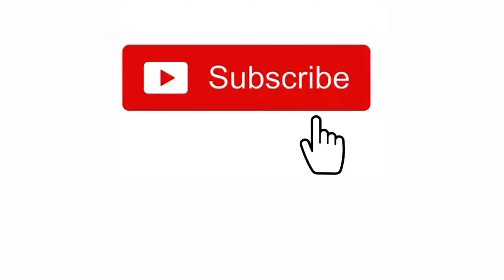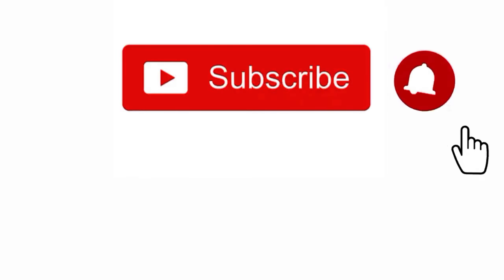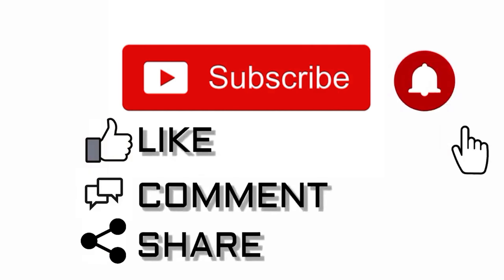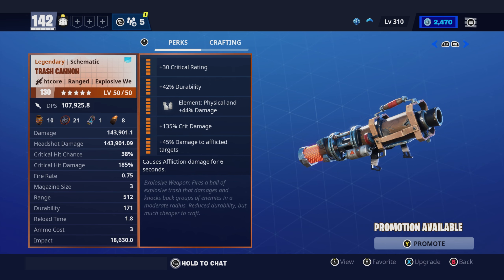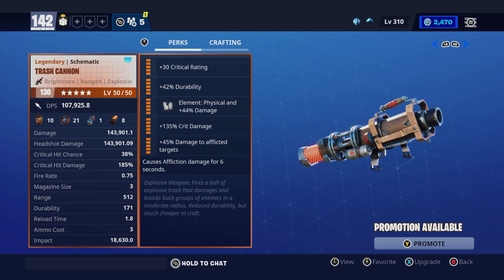Fortnite Trash Cannon Rework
The Trash Cannon is part of the Scavenger Set of weapons and can be crafted at a reduced cost. However, this set also has reduced durability as well. I show you how to properly perk this and also demonstrate in gameplay.